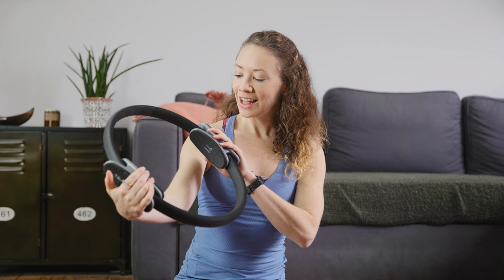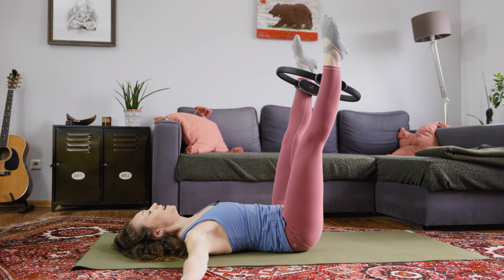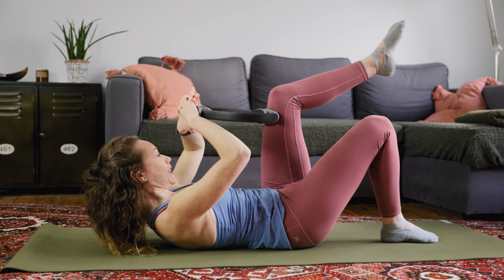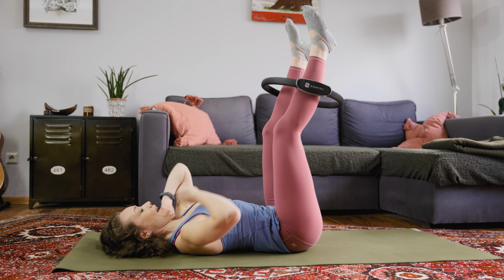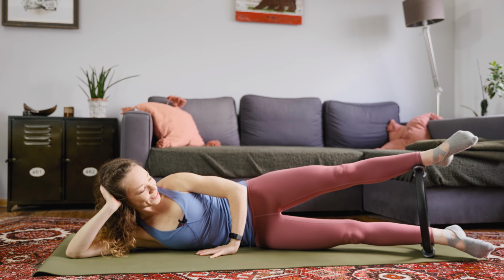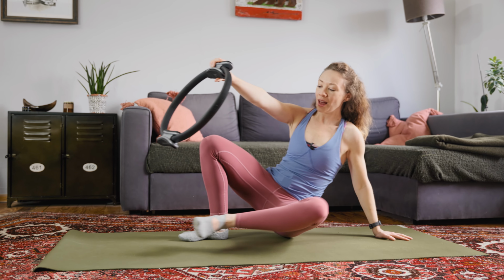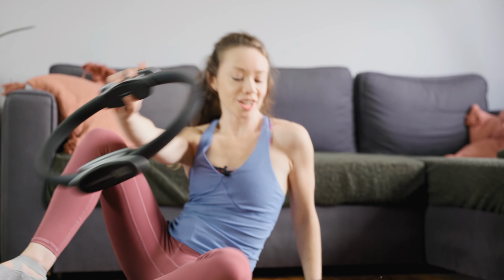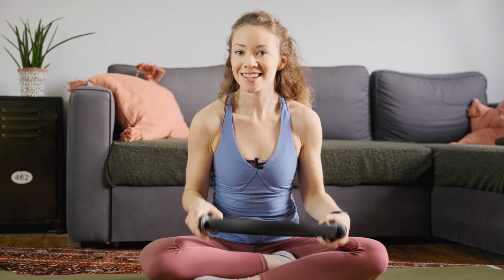Pilates Magic Circle Sculpt | Abs & Inner Thighs Mat Workout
New prop to the Home Barre Channel: The Magic Circle! Today's class will focus on the ABS & INNER THIGHS. The Magic Circle (also called Pilates Ring) is is a great tool that was originally created by Joseph Pilates. This simple prop is made of rubber and provides the body feedback as to which muscles it is targeting. Very effective and affordable prop we highly recommend you add to your home gym. They can be found at Decathlon (EU), Target (USA) or on many online shops (including Amazon).

Appreciate the class? Show the Home Barre team some love by buying us a coffee

Want to show us more love? As a thank you, you'll get access to exclusive full-length classes